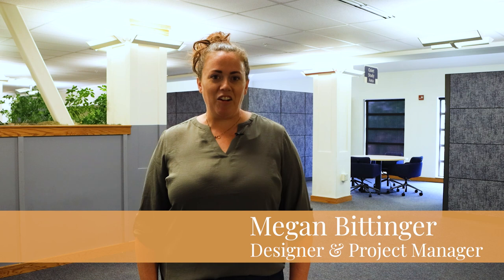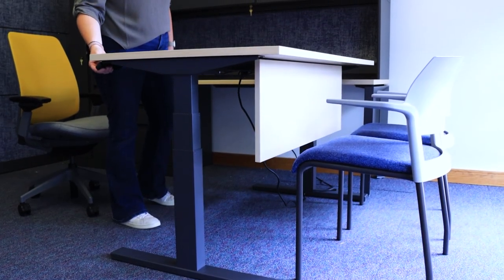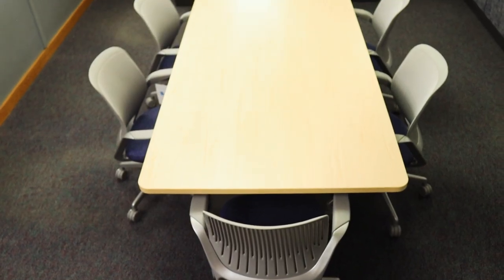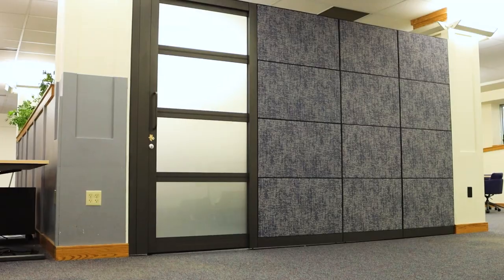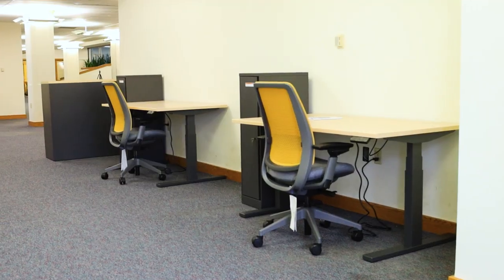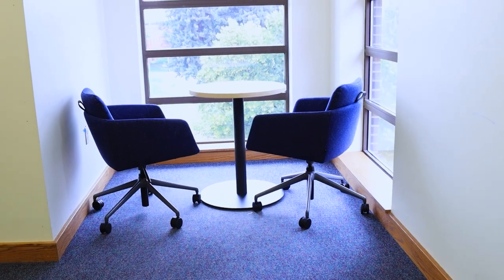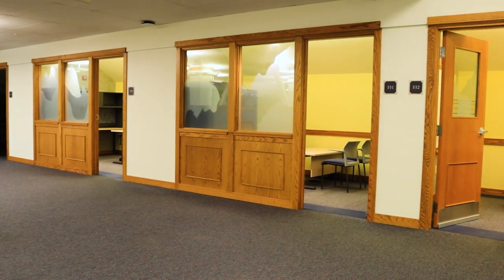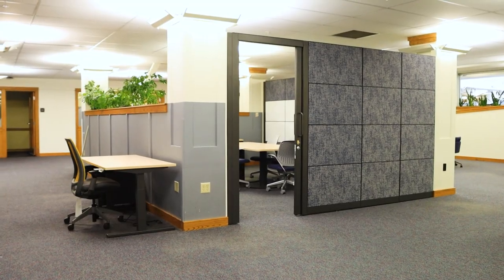MSU Library Remodel Phase 2 | KR Office Interiors | Bozeman Office Furniture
Megan Bittinger with KR Office Interiors brings us into phase 2 of the Montana State University library remodel!

Are you tired of cluttered office spaces and inefficient storage solutions? Look no further! Universal Storage—a game-changer brought to life by the Steelcase.

Here’s what you’ll explore in this enlightening tour:

Versatility Redefined: Universal Storage isn’t your ordinary storage system. It’s a dynamic, adaptable solution that seamlessly integrates with a wide range of freestanding and panel systems. From drawers to shelves, it offers an array of sizes and configurations to suit your unique needs.

More Than Filing: Say goodbye to mundane file cabinets. Universal Storage goes beyond mere file storage. It’s about maximizing real estate, fostering collaboration, and enhancing workplace aesthetics. Whether you’re a project team or a mobile worker, this system has you covered.

Unified Aesthetics: With Universal, consistency meets elegance. Lateral files, towers, cabinets, bookcases, and bins—all designed to create boundaries, enhance privacy, and elevate your workspace. It’s not just storage; it’s a design statement.

Sustainability Matters: At Steelcase, we’re committed to sustainability. Our products are designed with life cycle thinking and cradle-to-cradle principles. We source materials responsibly, minimize global warming impact, and ensure material health.

KR Office Interiors is a ‘full service’ company. We are able to plan, design, specify, install and provide all your furniture needs for a new or existing work space. We can also work with your architect or designer as part of a professional and cohesive team so that you can just sit back and watch as your project comes together.